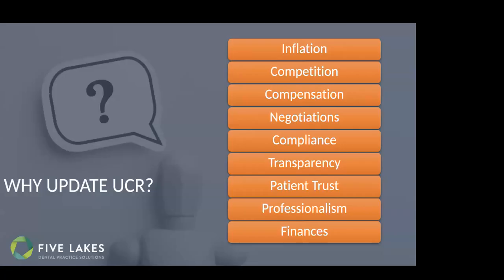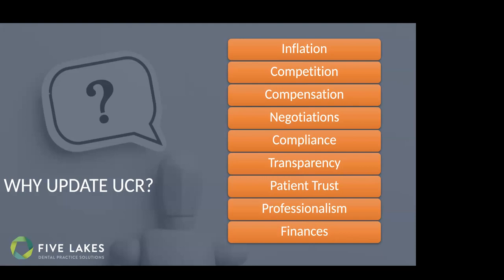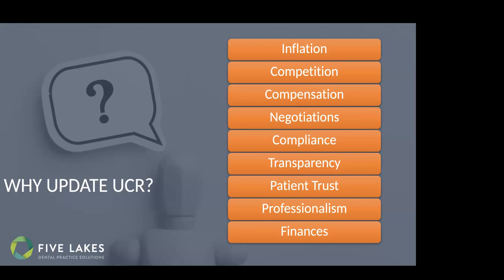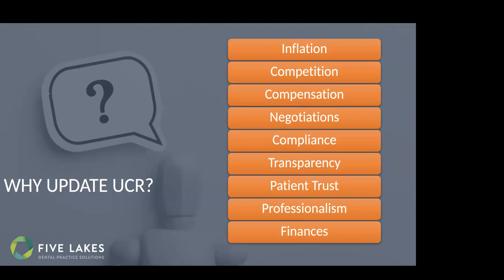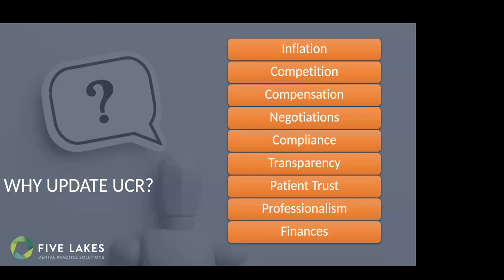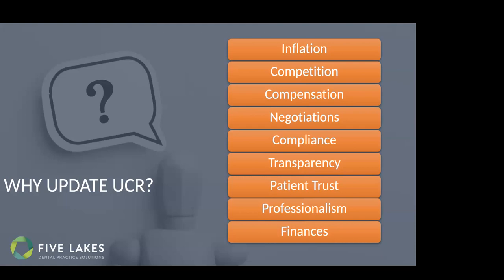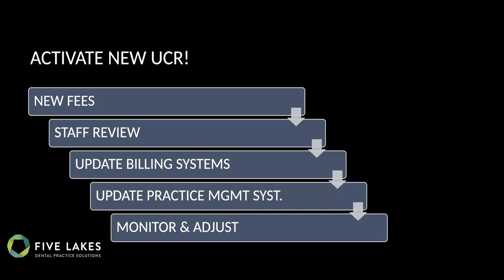UCR for 2024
In this 14-minute, information-packed webinar presented by Five Lakes Dental Practice Solutions, Brian Phillips will tell you why and how you should review your UCR annually. At the end, he'll share information on Five Lakes' UCR analysis service and how the Inc. 500-honored company can help your practice.